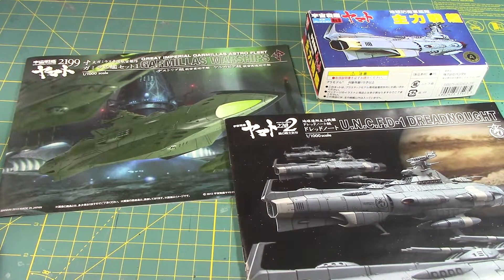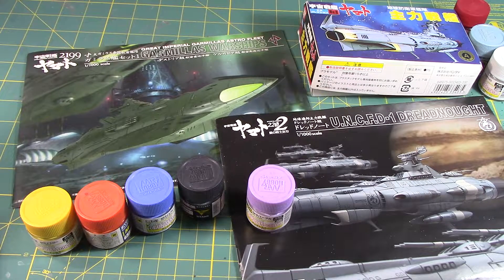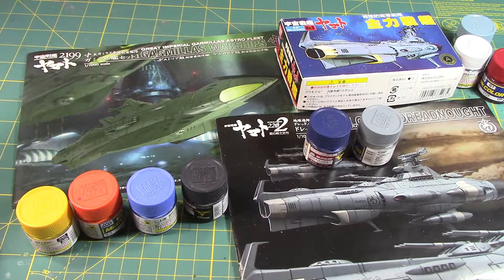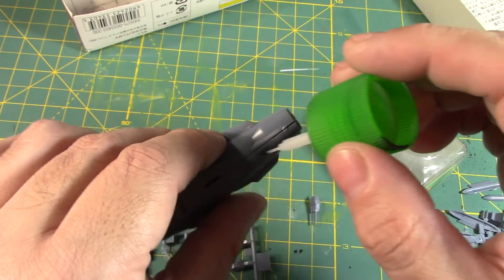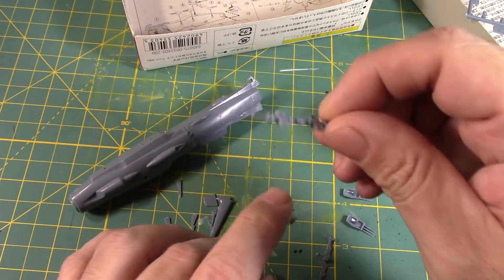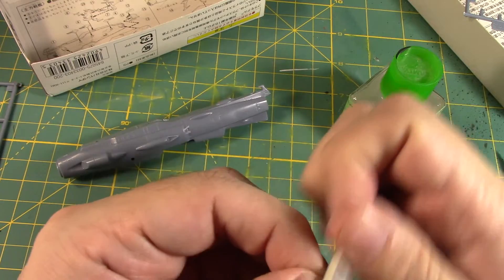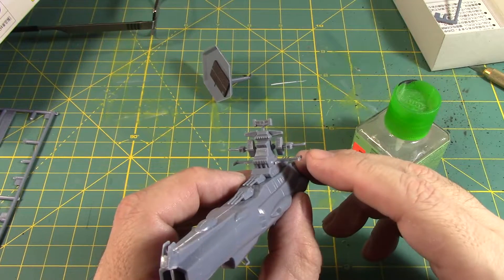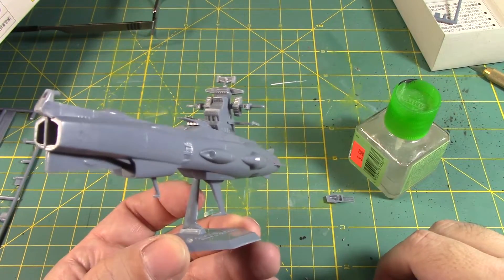*BandaiModals* Yamato 2199 & 2202 Fleet Build - Part 2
So I am painting all these ships from the yamato series but with some slight twist here and there. The EDF Battleship will stay with its stock colors but for the Gamilas ship I will paint them blue which are the royal guard fleet colors. The Dreadnought I will paint differently since I see a lot of variants out there so this is just for personal taste. At this point I will being build the kits starting with the EDF Battleship.